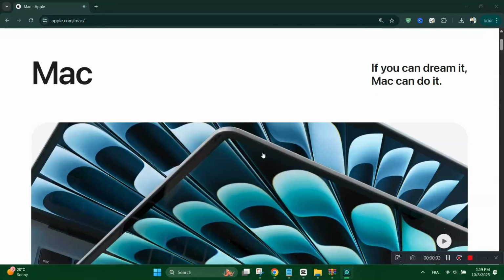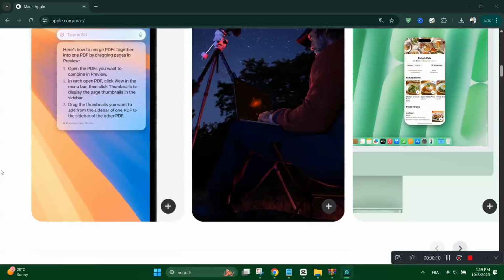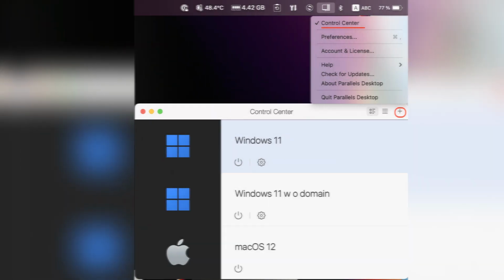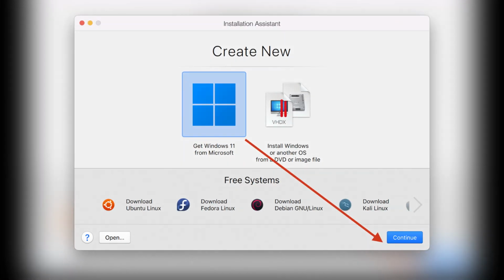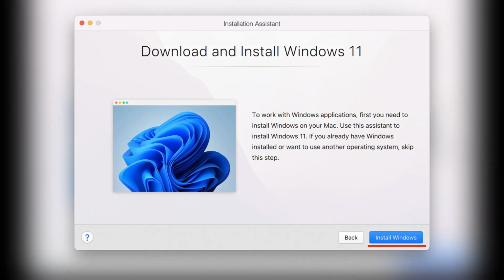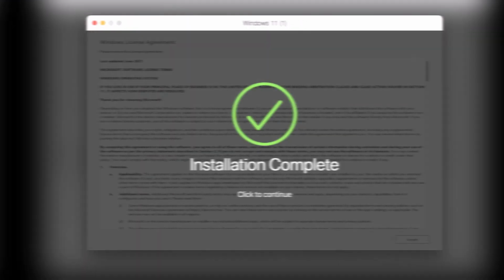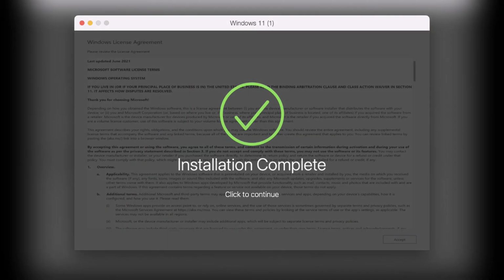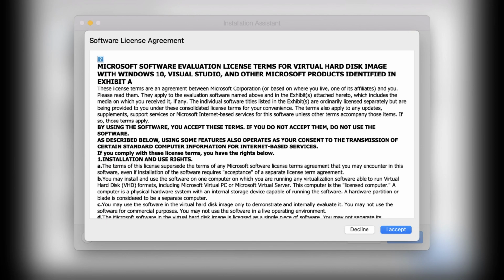How to Install Windows 11 on Your Mac | Step-by-Step 2025 Guide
Want to run Windows 11 on your Mac? 💻💡
In this video, I’ll show you exactly how to install Windows 11 on your Mac — step by step — using Boot Camp Assistant or Parallels Desktop.

You’ll learn:
🔹 How to check your Mac’s compatibility for Windows 11
🔹 Create a Windows 11 ISO installer for macOS
🔹 Set up Boot Camp to dual-boot macOS and Windows
🔹 Alternative method: Install via Parallels for M1/M2/M3 Macs
🔹 Fix driver issues, Wi-Fi, and activation problems after install

Perfect for:
🍏 Intel-based Macs (Boot Camp method)
🍏 Apple Silicon Macs (Parallels or Virtual Machine method)

💡 Works for macOS Sonoma, Ventura, and Monterey, updated for 2025.
Whether you want to play games, run Windows apps, or test software, this guide covers everything you need.